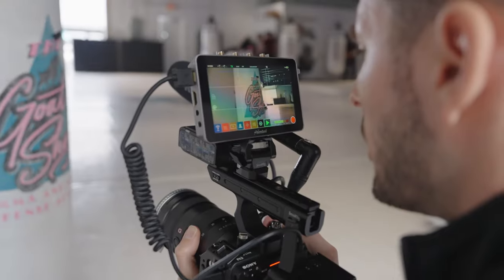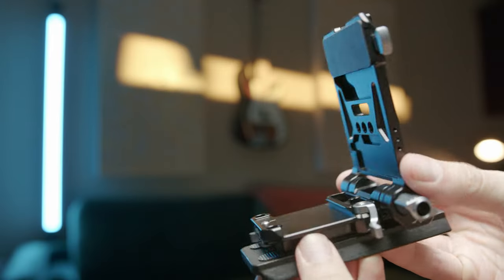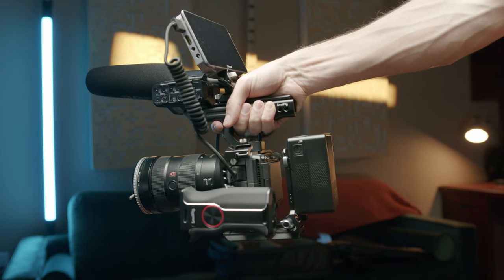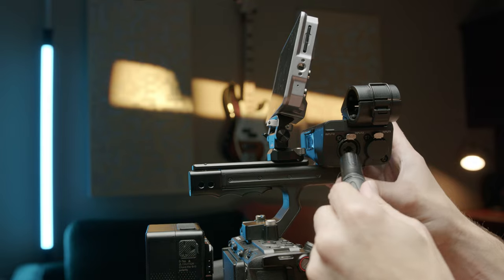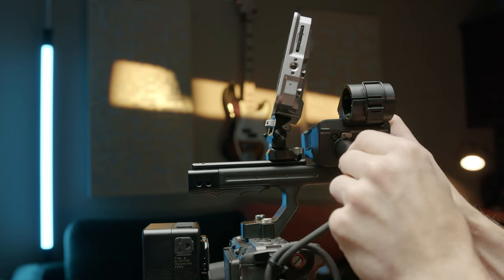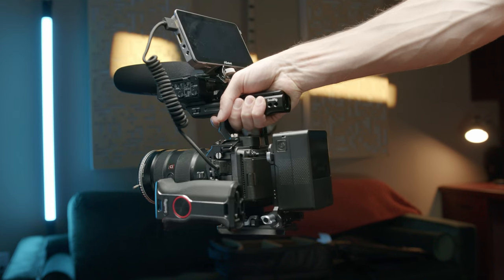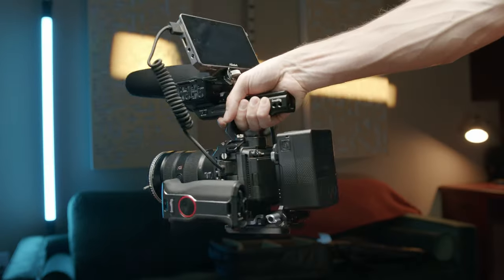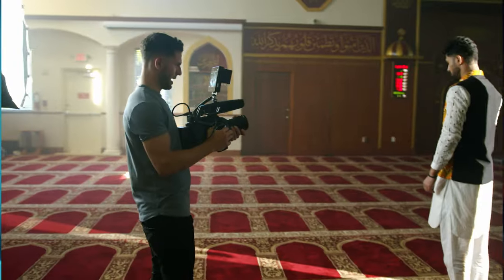The PEFECT Cinema Rig for FX3 or FX30 in 2024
Attention all solo filmmakers! Want to take your films to the next level? Check out this real FX3/FX30 cinema rig that is perfect for solo filmmakers.

Sony FX3

Small Rig Handle Extender

Smallrig Side handle

Small Rig Battery

Smallrig V-mount

Camera Monitor

Monitor Mount

My Lights
GVM 650B

Accessories
Ursa sticky circles for lav

MB01W7EVYYL36YT